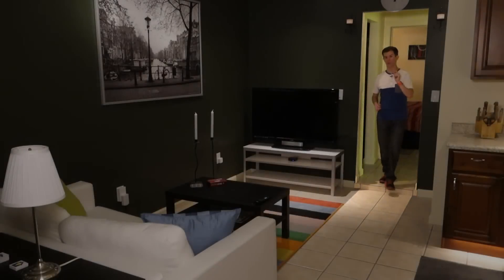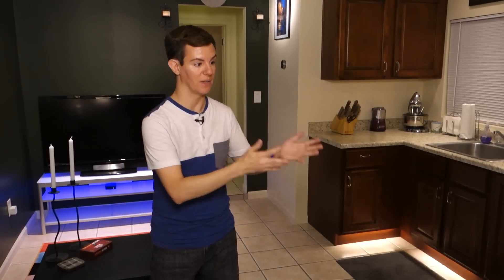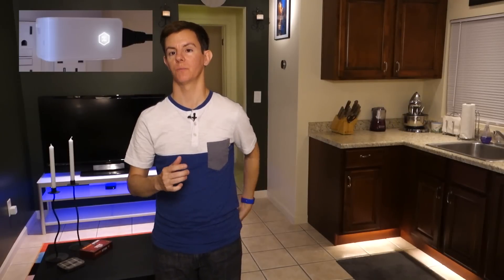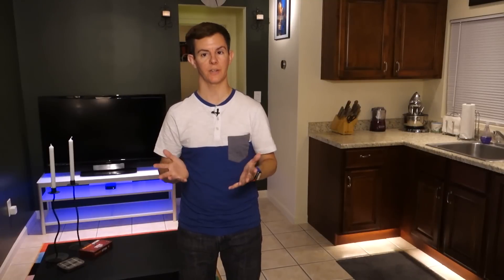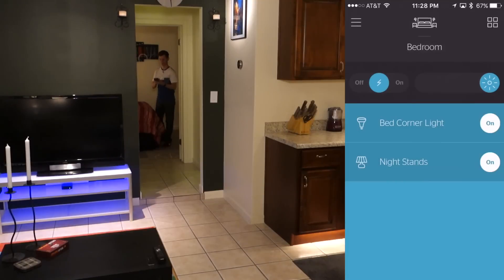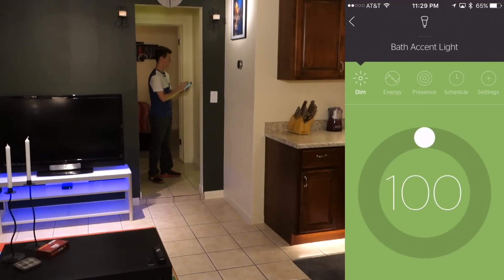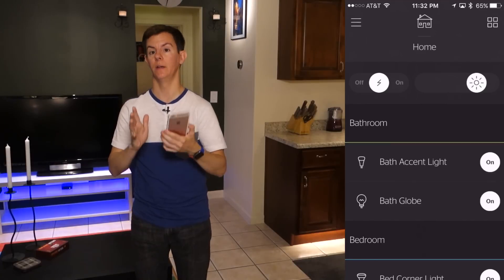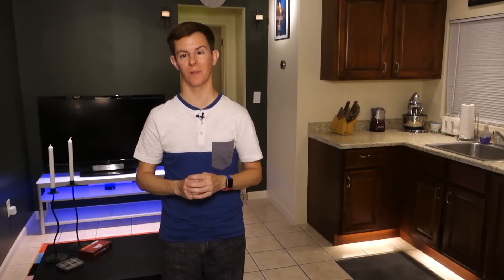Full Review: Easy Home Automation with Zuli Smartplugs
Can home automation be made truly automatic, or perhaps "automagic"? With Zuli Smartplugs, it's now possible!

This is our follow-up to our original review in December ) of the Zuli Smartplug. This feature-packed home automation device can dim lights, turn appliances on and off, measure your energy use in real-time, control Hue lights and Nest thermostats, and trigger lights and devices automatically based on your location in your home. For those just getting started with home automation and want a simple yet expandable solution, this could be for you.

In this episode, we largely focus on the "Presence" technology and demonstrate its features and location sensing live on the episode, along with controlling Philips Hue lights and interfacing with a Nest Learning Thermostat.

Presence is Zuli's special implementation of Bluetooth proximity technology, and requires at least three Smartplugs so that they can "triangulate" your smartphone's position in your home. After the quick calibration procedure, Presence can be setup to automatically trigger lights and appliances based on you entering a room, and those devices can turn off (after a delay) when you leave a room. The Zuli app is setup for multiple users, so each member of a household trigger lights and other devices, and the Zuli app will wait until a room is completely vacant before automatically turning off selected lights and devices in that room.

Zuli's Presence tech also works with devices that you link-up in the Zuli app, such as Philips Hue lighting, the Nest thermostat and Electronic Smart Glass from Research Frontiers. With Nest, Presence helps the thermostat determine if someone is actually at home or not, without using GPS. Hue lighting devices can be integrated and triggered with Presence, and even their energy use is reported in the Zuli app. And Research Frontiers' electronic tinting glass can be controlled right within the app, and the glass panels can respond to your location in your home.

The Zuli app also features a handy "All Rooms" screen where you can take control of all of your Zuli-connected lights and devices in your home in just one swipe, along with a "Master Dimmer" feature as well (we love this!)

For roughly $100, you can get started with a Zuli Presence 3-Pack of Smartplugs and bring this innovative "automagic" technology into your home.

A sincere thank you to Zuli for providing us with their Smartplugs for review and testing purposes!